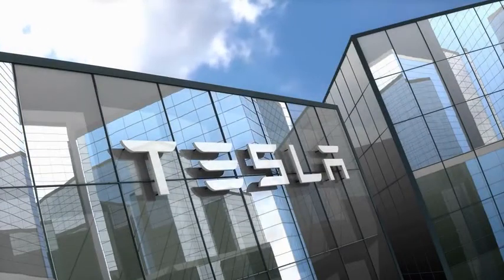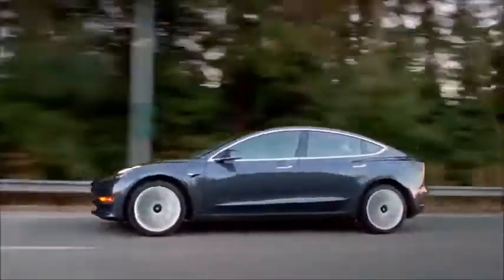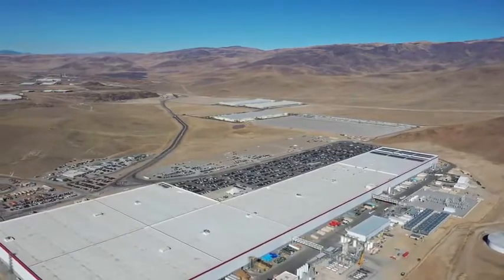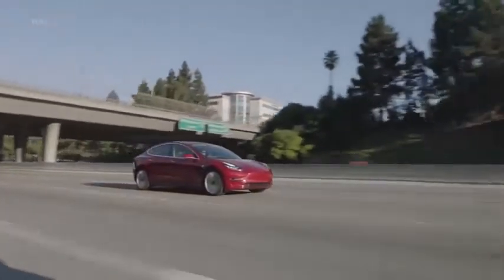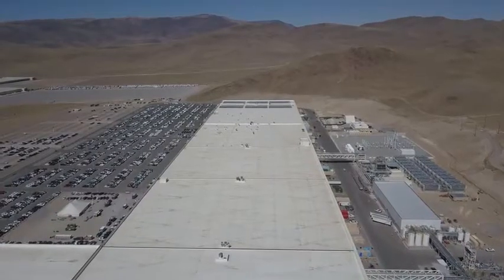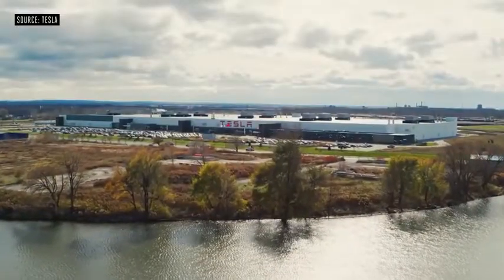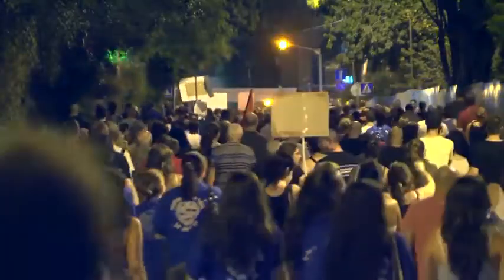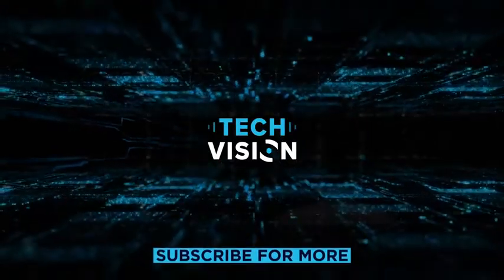Inside Tesla's $5 Billion Gigafactory | How big is Tesla Gigafactory | Elon musk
How big is tesla Gigafactory:-
Already, the current structure has a footprint of more than 1.9 million square feet, which houses approximately 5.3 million square feet of operational space across several floors.

The futuristic Tesla Gigafactory could literally power the world. It’s just that important. th patience, guile and no shortage of skill, Elon Musk has annexed the world energy industry with an ever-improving line of batteries. This factory was never about cars. It was always bigger than that. Now Tesla has the Powerwall and the purchase of Solar City is the final piece in the puzzle. Now Tesla has the capacity to capture, store and release the power for your home, car and almost certainly the rest of your life too.This isn’t just a landmark, it could turn out to be a moment in history.o h   ere is everything you need to know about Tesla’s Gigafactory!